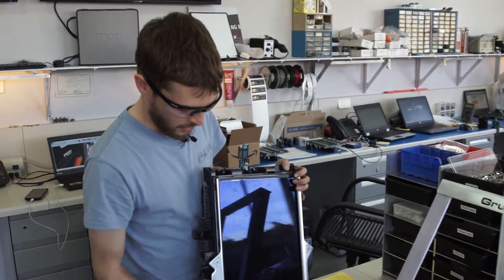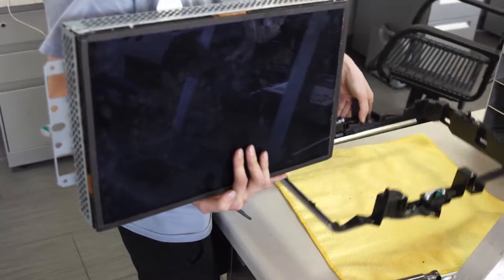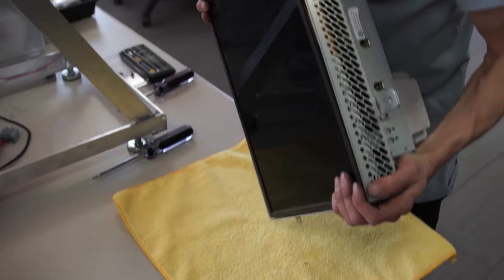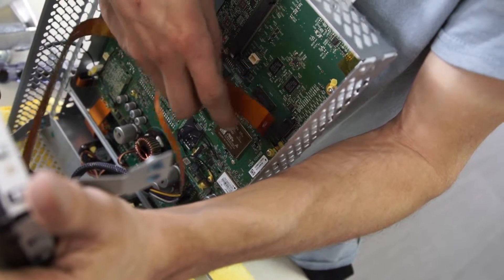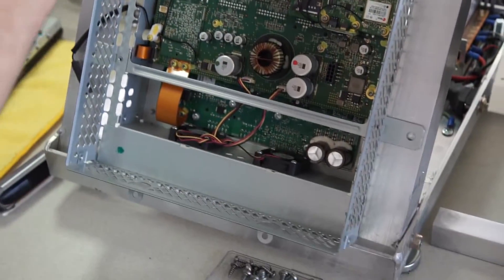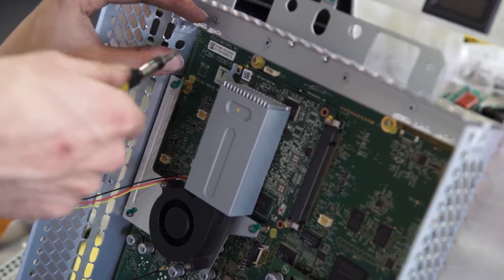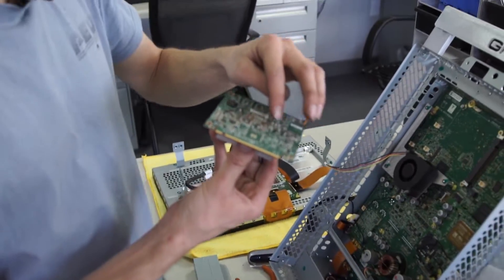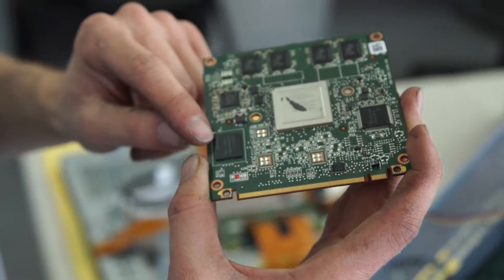Tesla Model S - MCU Screen Removal Process | Part 3 of 3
Is your Tesla Model S main screen (MCU) slowing down?  Needing to be rebooted often?  Are functions starting to go missing, and taking a longer time to reboot?

In older Model S vehicles, 2012, 2013, 2014, 2015, this could be a sign of a flash chip beginning to fail.

Watch our step-by-step video on how to remove your Model S MCU, that's the big screen in the center of your dash that controls the media and creature comforts inside your vehicle.

We bring you this tutorial designed for  Model S owners outside Arizona.  Now you should be able to remove your failing or faulty MCU, send it to us for a upgrade and repair.

For thousands of parts for all Tesla models, go visit:
Ebay - Ebay.com/usr/gruberev